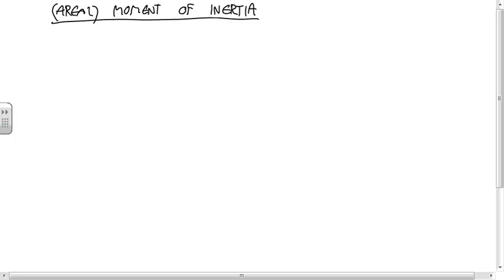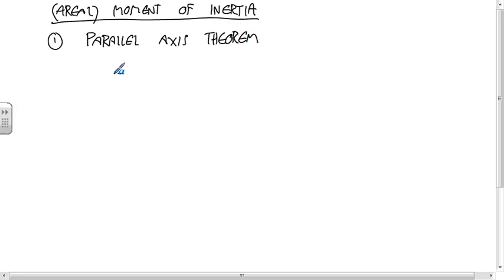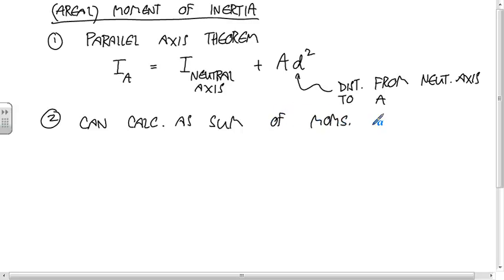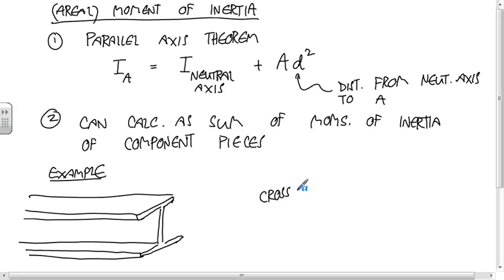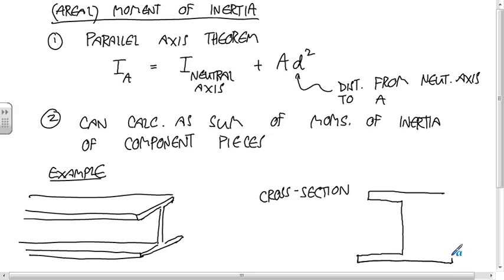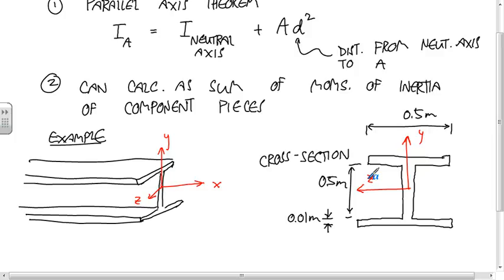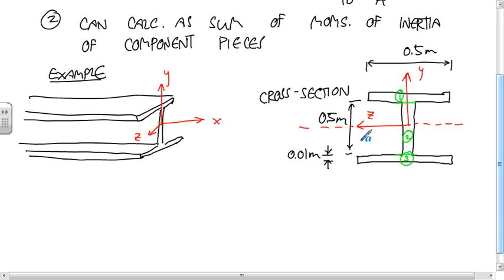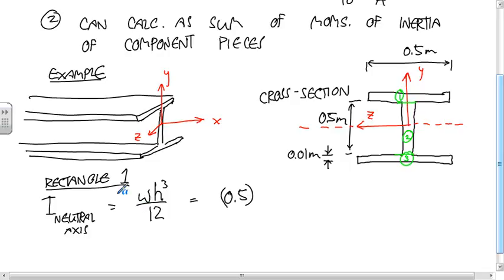engr2331 140219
Description